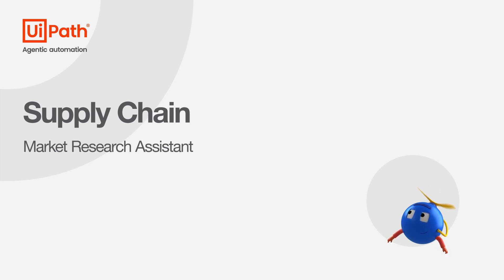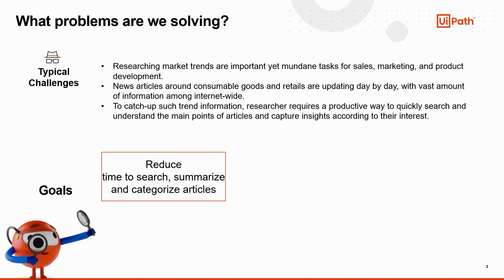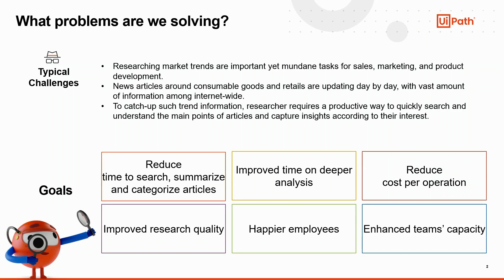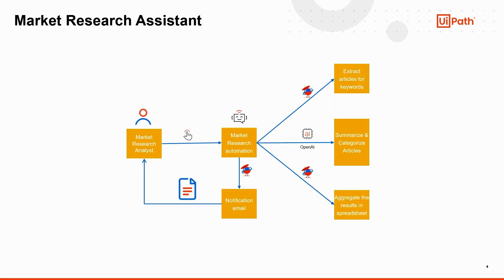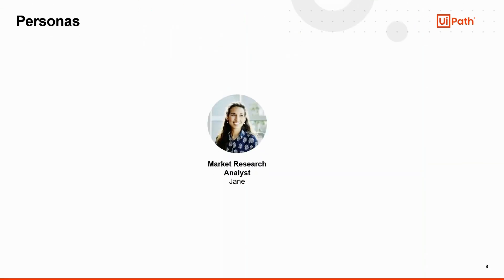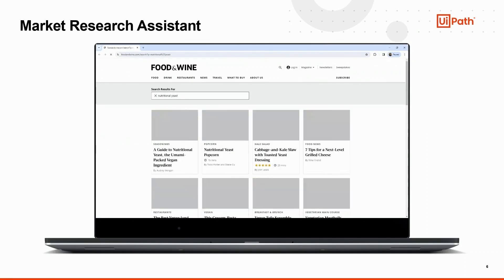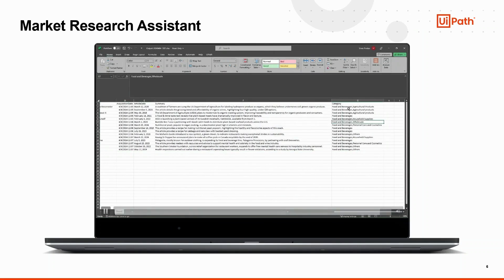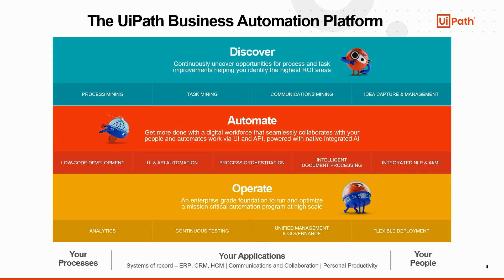Market Research Assistant, OpenAI Demo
This demo showcases the integration of generative AI and UiPath to automate the process of gathering articles from websites based on specified keywords. It searches for articles, extracts their text, summarizes it, classifies the articles into categories, and organizes the data in a spreadsheet. The demo also supports recursive training for continuous improvement of categories and keywords.